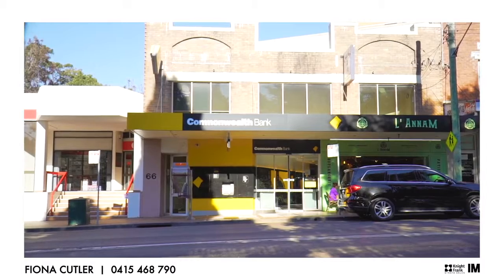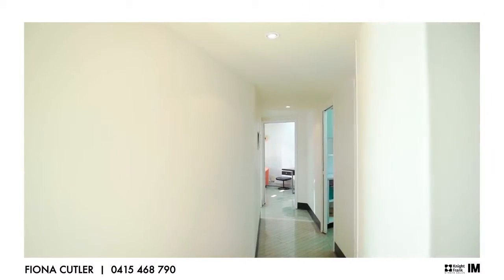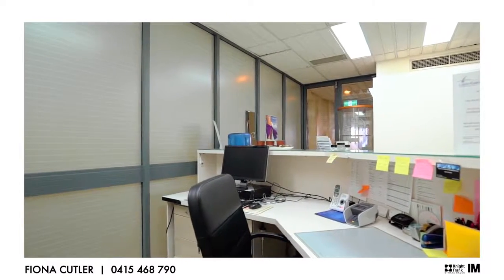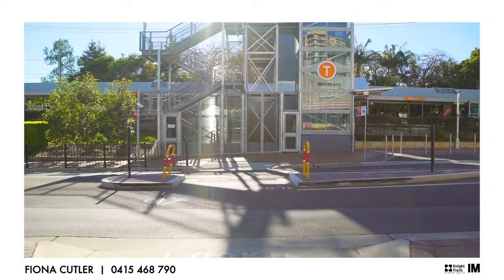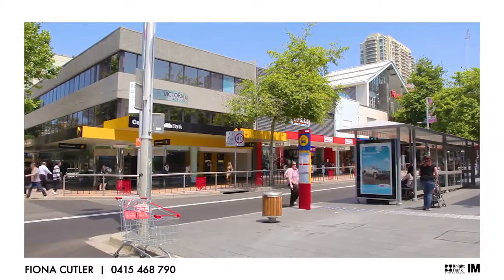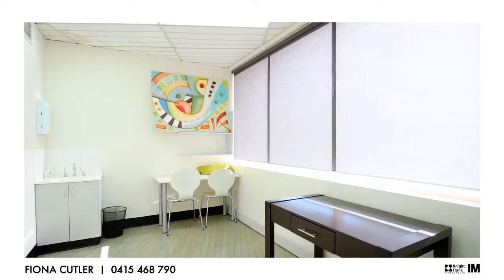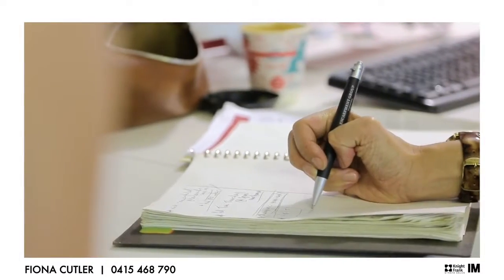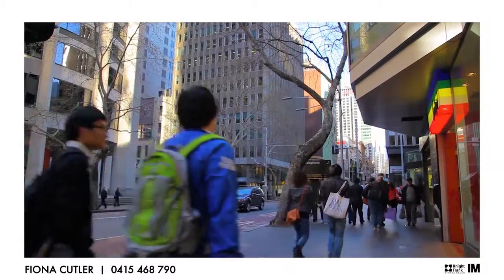Unit 7/66 Hampden Rd - Knight Frank North Sydney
Artarmon-Unit 7/66 Hampden Rd